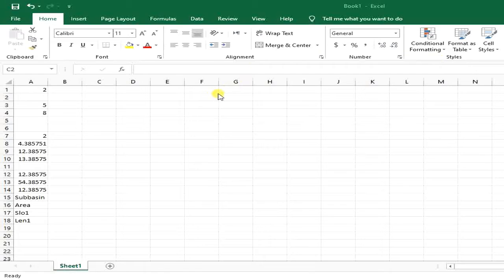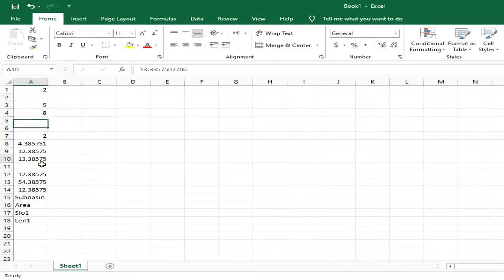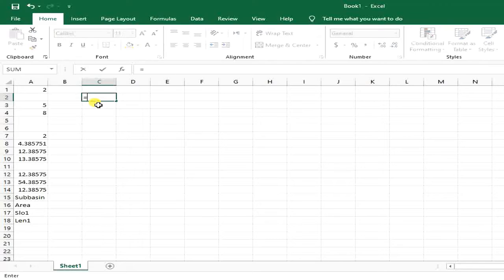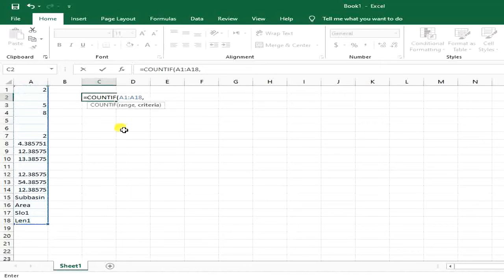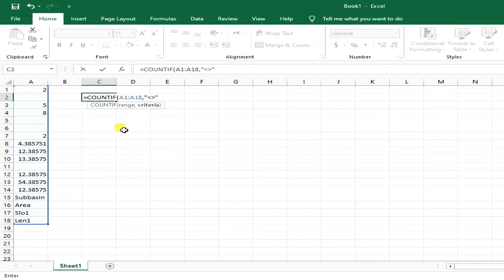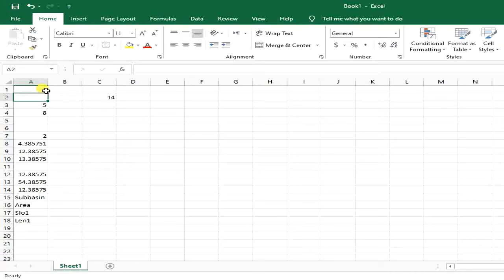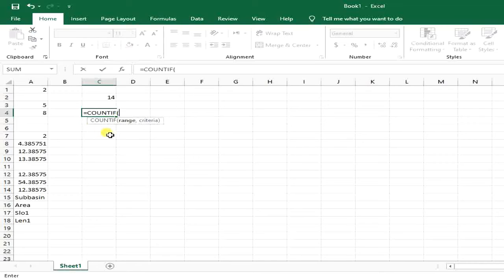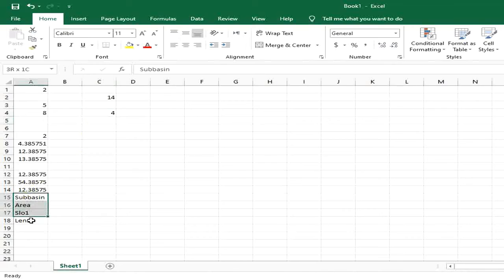Excel Countif not Blank | Countif Not Equal to Blank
The COUNTIF function is an Excel function for counting the cells in a range that meets a single condition. COUNTIF can be used to count cells that contain dates, numbers, and text. The blank cell is an empty cell.
imagine you have a whole bunch of data to work with and want to see how many blank cells are there. in this case, the best way is to use Excel countif_function. after selecting the range of data, you can define your criteria as Less Than or Greater Than or "*". each of these does a certain type of thing which is completely explained in the video.